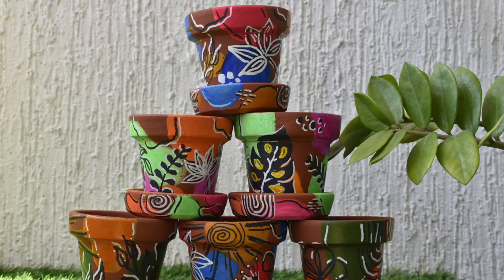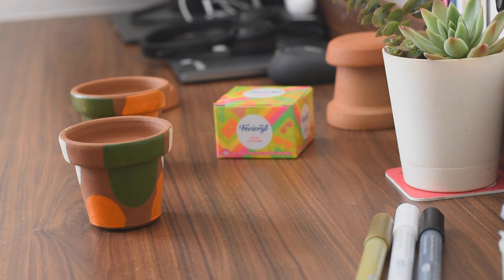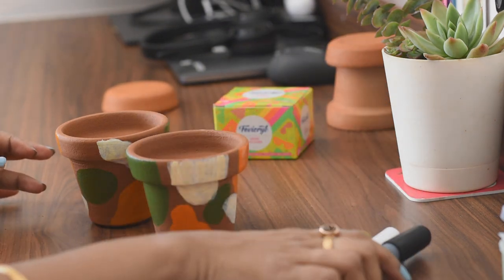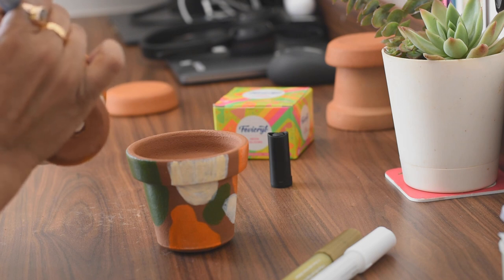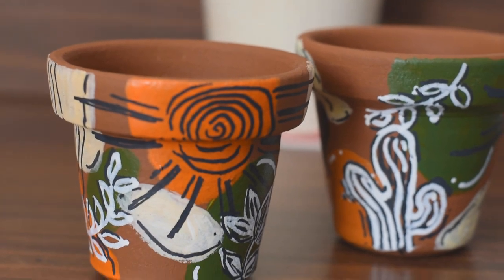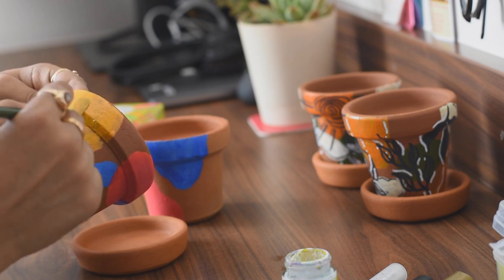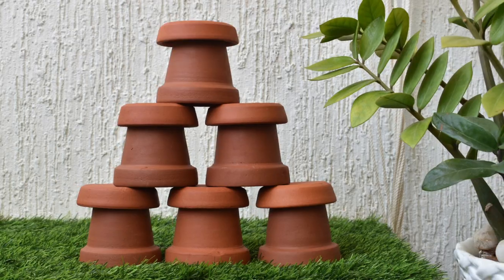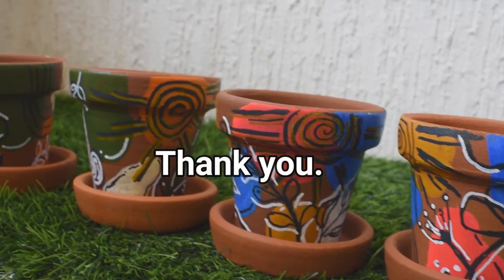Terracotta pot painting || DIY || Simple and easy || Tips & tricks for painting terracotta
- Design reference for painting terracotta planters
- Terracotta pots
- Acrylic paints

- Neon Acrylic paints
- Acrylic Markers